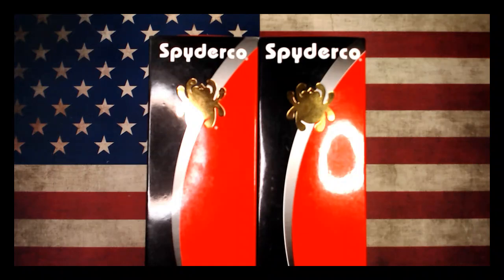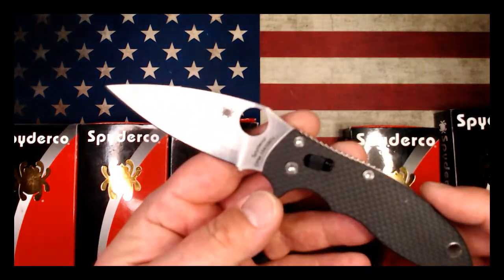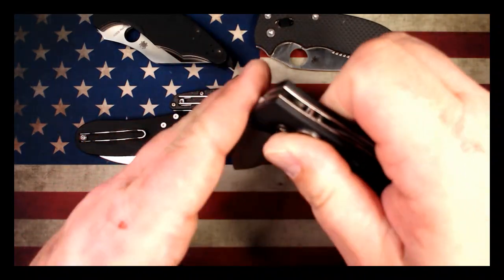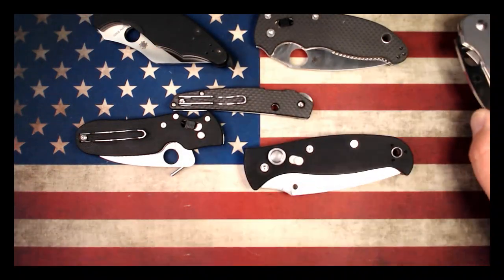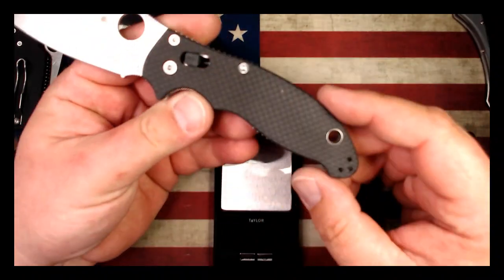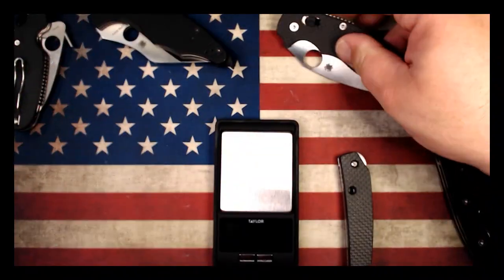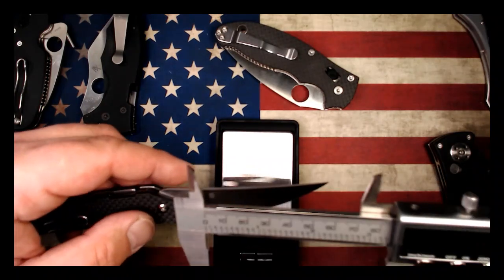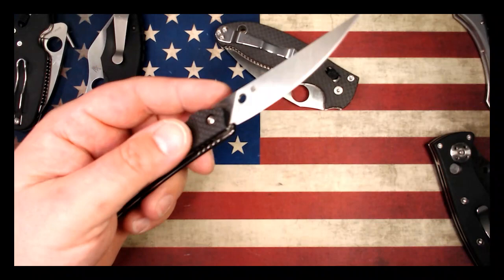Spyderco SHOW & TELL!!!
Check out these sweet Spyderco's that I have on loan from David!!!

Follow him on IG @ dlby3

Here are the links for the Work Sharp GSS & Upgrade Kit!!!

Link for the Work Sharp Guided Sharpening System $49

Link to the Work Sharp GSS Upgrade Kit $29

Link for the Awesome Civivi Shredder Great EDC

The amazing TwoSun TS-129!!! Everyone should have this awesome budget front flipper!!!

Here is a link to the fantastic TwoSun TS-134 by Tepe Design, Ti & M390 Great Knife!!!

Here is a great deal on the awesome TwoSun TS-16 Great Budget Knife!!!

This is a link to the beautiful TwoSun TS-81 you cannot find better quality for under $100!!!

Here is a link to the Brass Bevel Gauge if you want to check the bevels on your knives!
And it's Brass, so it won't scratch your blades.

Here is a link to an amazing Wiha bit set that is great for knife & gear disassembly!!!

Here is a link to a awesome Knafs work mat/mouse pad!!!

OCD-4-EDC
Cambridge, IA
50046